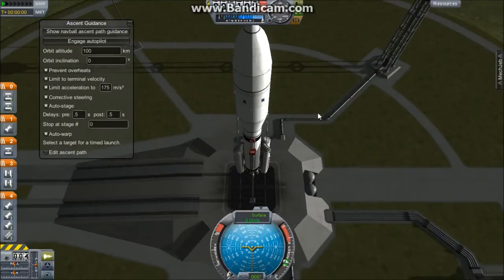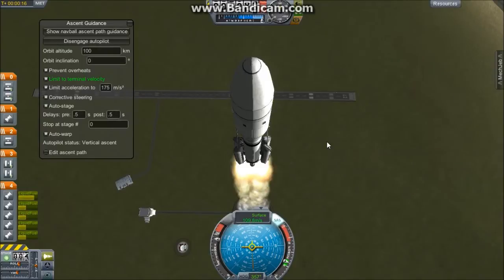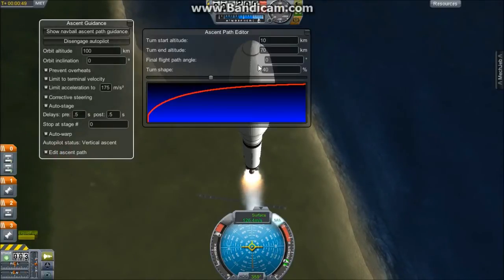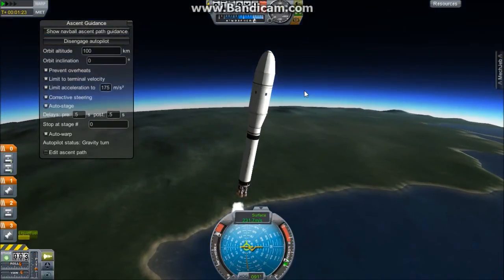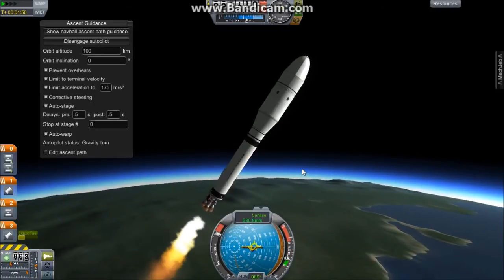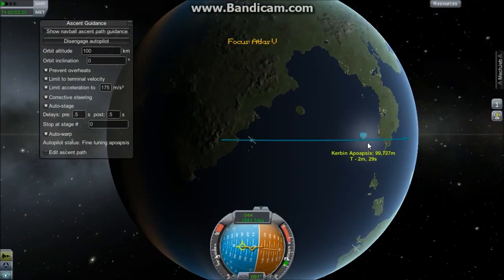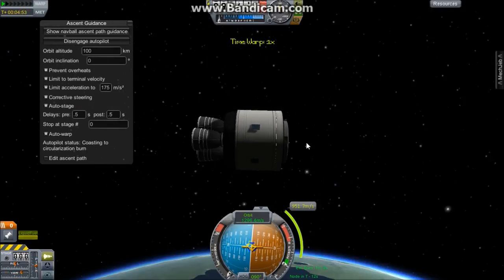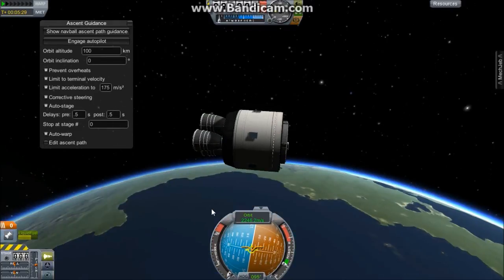Kerbal Space Program - Atlas V Test Flight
Test flight of the Atlas V Rocket in Kerbal Space Program.